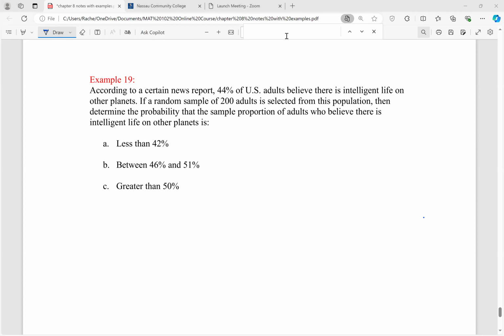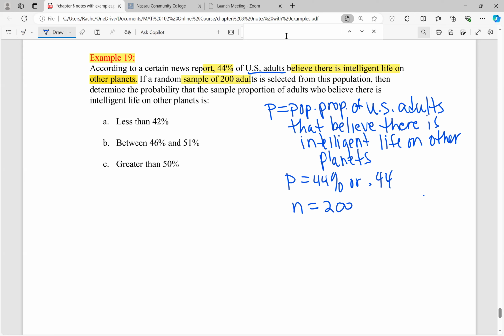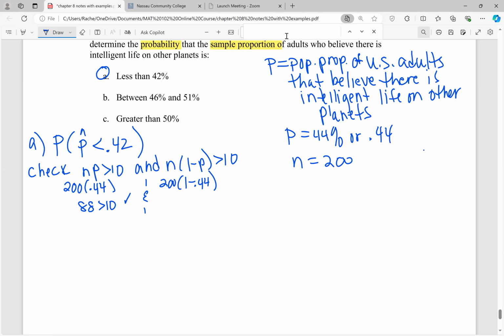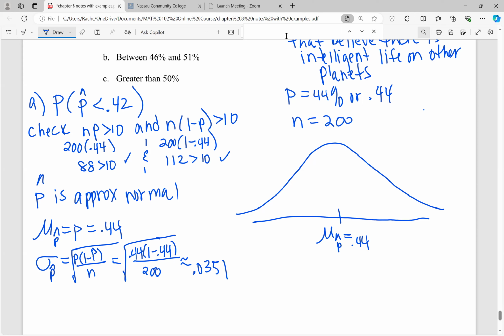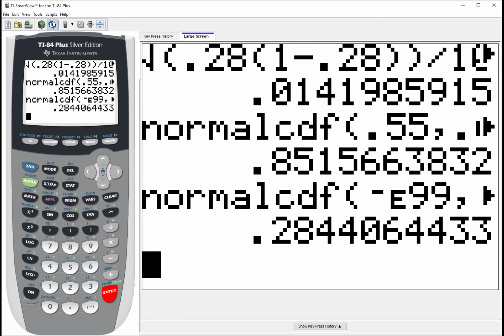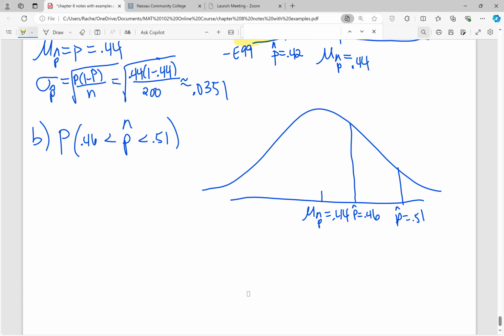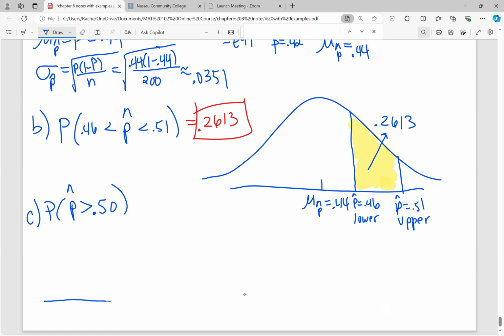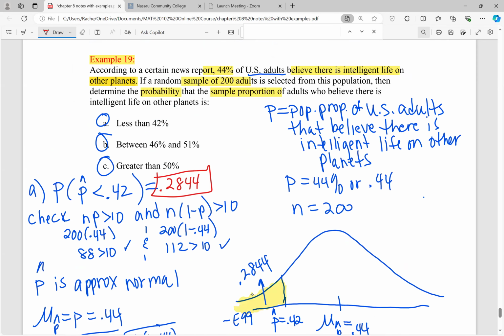Chapter 8 prob app questions for p hat 11